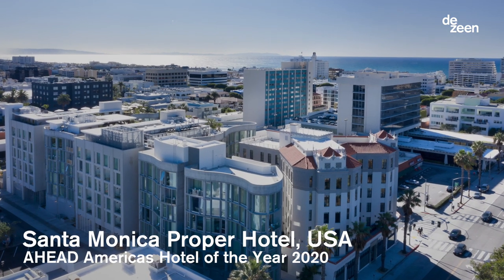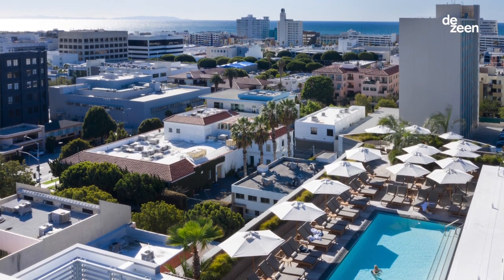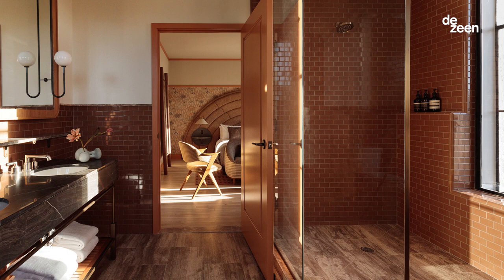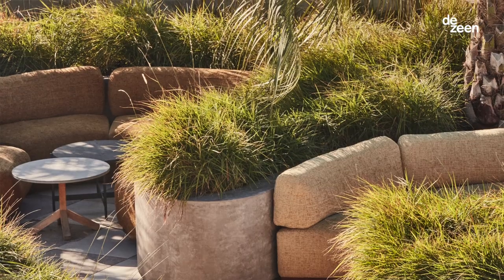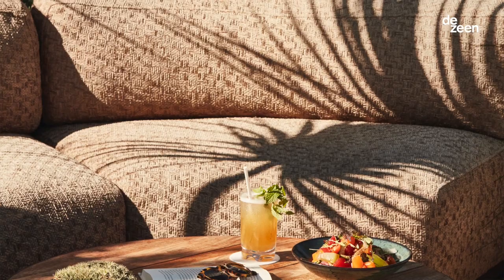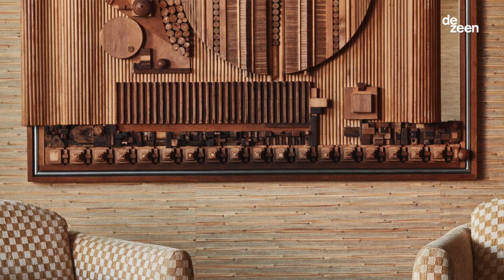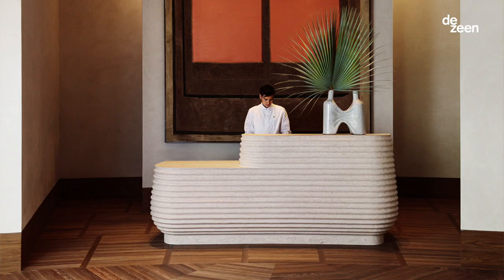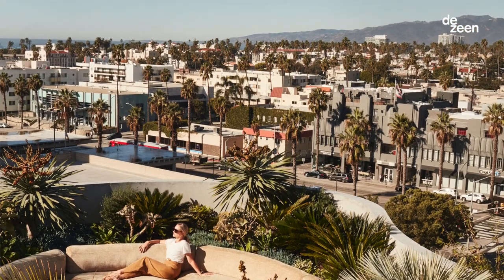Kelly Wearstler's Santa Monica Proper Hotel named AHEAD Americas Hotel of the Year | Dezeen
American designer Kelly Wearstler describes how she worked with local artisans and artists on the Santa Monica Proper Hotel in this video produced by Dezeen for the AHEAD Awards.

Wearstler is the designer of Santa Monica Proper Hotel, a 271-room boutique hotel seven blocks away from the beach in Santa Monica, California.

The project was named Hotel of the Year at the 2020 AHEAD Americas hospitality awards, as well as winner of the Guestrooms and Lobby & Public Spaces categories.

The Californian interior designer, who has appeared as a judge on the Bravo reality show Top Design and designed homes for celebrities including Cameron Diaz and Gwen Stefani, described the hotel as "fiercely local" in an exclusive interview filmed by Dezeen.